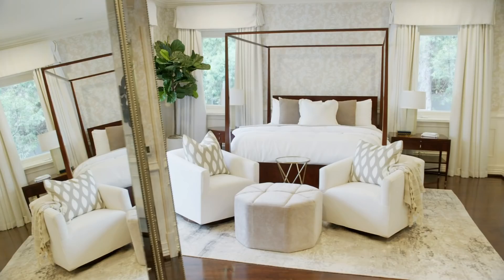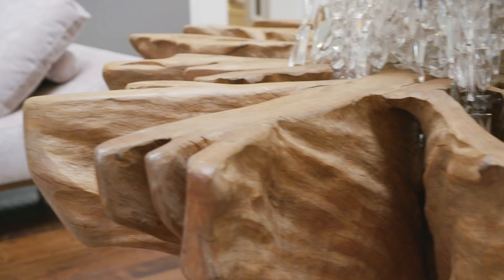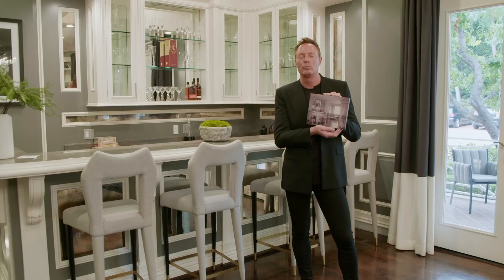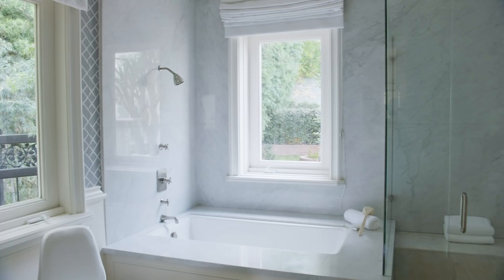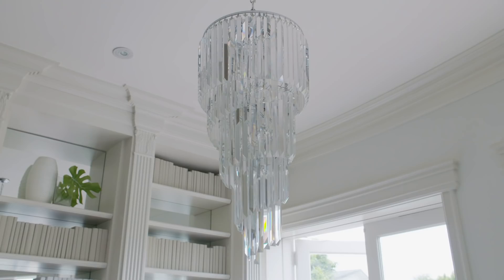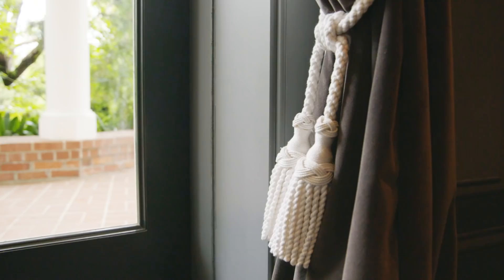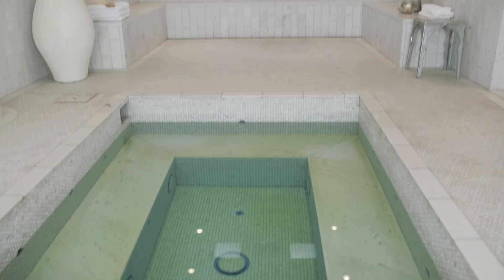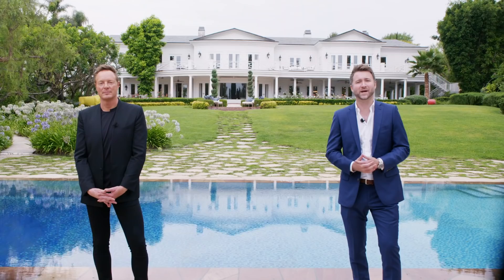Inside An $85,000,000 Estate With A Two-Story Chandelier | On The Market | Architectural Digest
Today Architectural Digest brings you to Holmby Hills in Los Angeles to tour an epic 60-room estate currently on the market for $85 million. The Azria estate is trailblazing California architect Paul R. William’s largest creation, encompassing 3 acres across its 17 bedrooms and 25 bathrooms. With a signature Williams staircase in the foyer made all the more stunning by a two-story Swarovski chandelier, arriving guests are immediately hit with a sense of scale and grandeur difficult to top.

Co-Listing Agents:
Tomer Fridman, The Fridman Group
Mick Partridge, Partridge Estates Group

Art Curation:
Creative Art Partners

Archival photos by Maynard L. Parker, photographer. Courtesy of The Huntington Library, San Marino, California

Photo by Anthony Barcelo